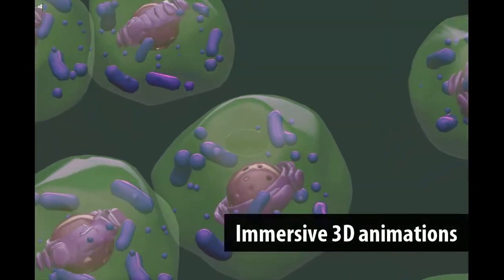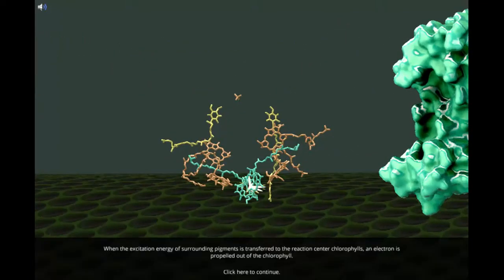Labster Virtual Lab: Photosynthesis Simulation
ABOUT THE VIRTUAL LAB SIMULATION

Photosynthesis uses the energy in sunlight to produce the chemical energy needed for life. This virtual lab focuses on the light reaction of photosynthesis, and on the molecular mechanisms that allow plants and algae to capture sunlight and convert it into chemical energy. Students proceed at their own pace and test learned knowledge instantly by answering quiz questions.

In this lab, the student learns how light energy is converted into chemical energy. They will extract the photopigments of an unknown algal strain and determine photosynthetic activity with the Hill reaction.

SUMMARIZED LEARNING OUTCOMES

- Understand importance of photosynthesis
- Understand properties of light and why pigments are colorful
- Absorbance spectra and chemical properties of chlorophyll
- Understand the photolysis of water and electron transport
- Understand how to measure the redox potential of the electron transport chain
- Hypothesis development and experiment set up to test it

DETAILED LAB DESCRIPTION

Engaging storyline

The student joins an interdisciplinary team on their quest to reduce the environmental impact of a community. The goal is to use the waste products of a coal power plant and a salmon farm as resources for biofuel production. There is an algal strain that has the potential to use the whole spectrum of sunlight for photosynthesis.

Pigment extraction

The student has to extract the pigments of the algal strain and identify the pigments. Equipped with a centrifuge, a spectrophotometer, and all the necessary lab equipment, the student performs the pigment extraction and measures the absorbance spectra.

Learn scientific process

Apart from the theory about photosynthesis and practical knowledge of lab practices, the students have to develop a hypothesis and test it by making choices regarding the experimental procedure. They will learn the importance of experimental controls, and will also have to analyze and report their results.

Understand the molecular processes

In order to prove that the discovered pigment is photosynthetically active, the student has to perform a Hill reaction experiment to measure the redox potential of the electron transport chain. They will learn about the different energy conversion processes that lead to the production of NADPH and ATP.

3D animations

Learning is strongly enhanced with 3D animations that visualize the processes involved in photosynthesis. Be it from the location of the thylakoids and the importance of compartmentalization, to how the electrons are transferred from water to the reaction center.